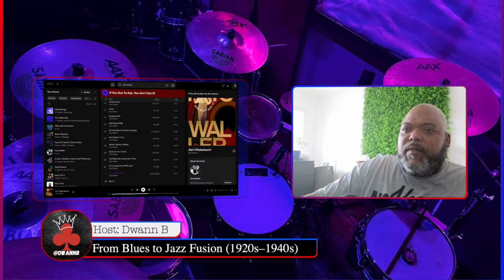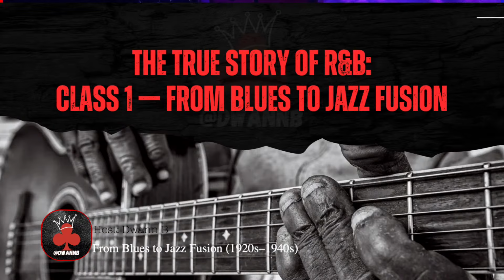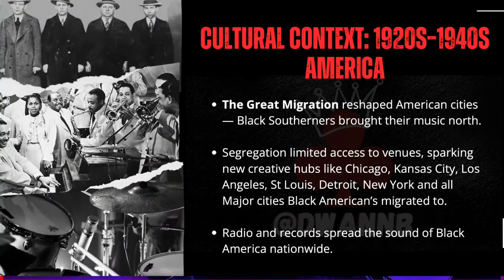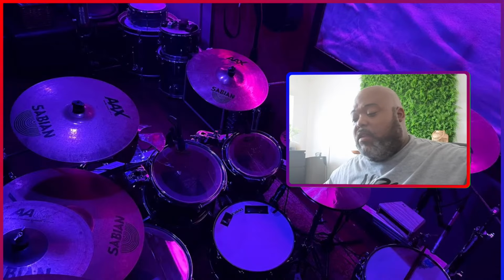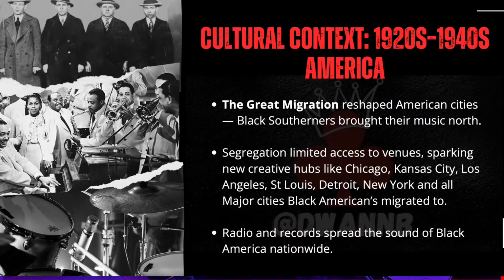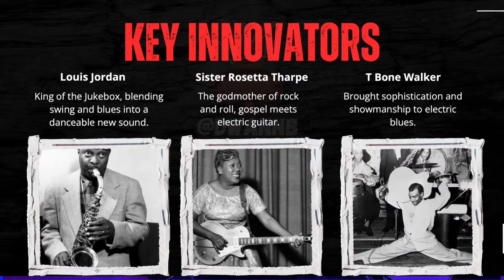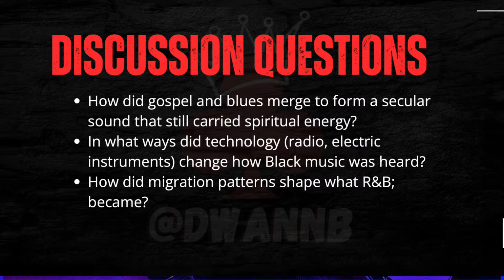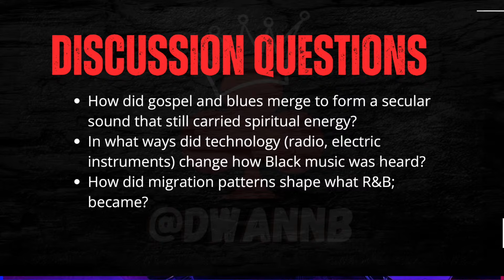The Complete History of R&B: From Blues to Jazz Fusion (1920s–1940s)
The True Story of R&B — Class 1

This is the first of 10 classes in The True Story of R&B: 100 Years of Rhythm & Blues — a deep, historical journey through how Black Americans built the foundation of modern music.

In this opening class, we trace how gospel, blues, and jazz fused to create the earliest forms of Rhythm & Blues.
We’ll explore the innovators who laid the groundwork:
Louis Jordan, Sister Rosetta Tharpe, T-Bone Walker, and Big Joe Turner.

Join to unlock all remaining classes plus my entire archive of music history lessons and documentaries.